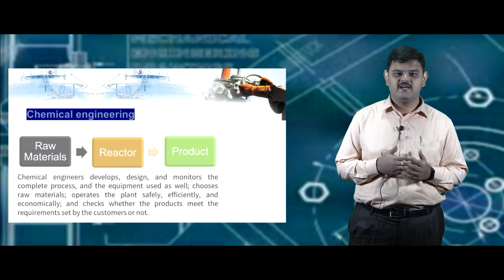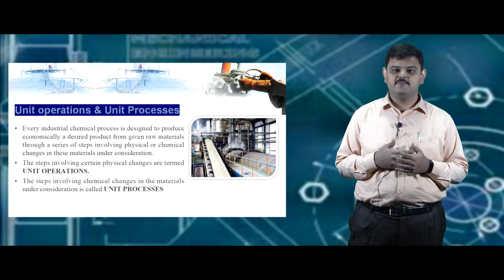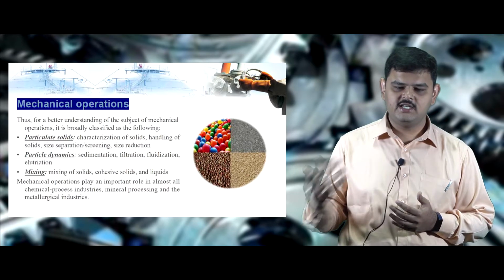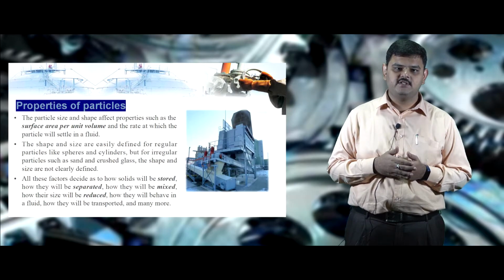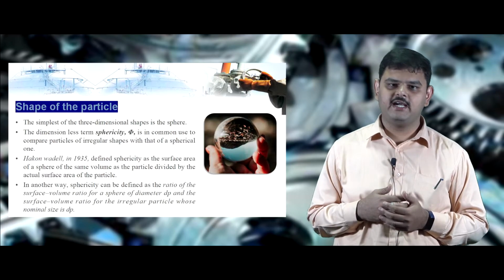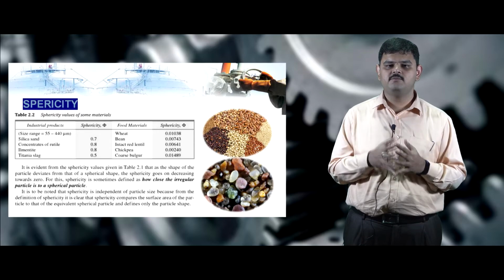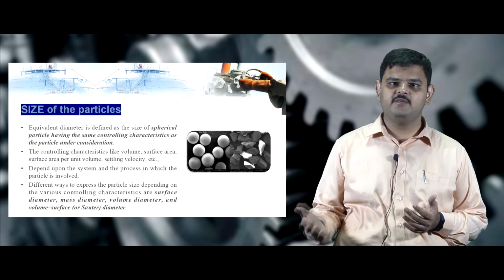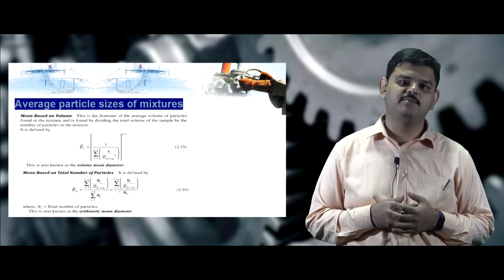Introduction to Particles | Online Lecture Series 1 | Mechanical Operations in Chemical Engineering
MECHANICAL OPERATIONS IN CHEMICAL ENGINEERING

All the chemical manufacturing processes involve small solid particles at some point. Proper design and handling of these fine particles often makes the difference between success and failure of the product. Many products such as catalysts, pigments, fertilizers, cements, ceramics and pharmaceuticals are currently manufactured in particulate forms. Mechanical Operations deal with Science and Technology of particulate matter, which is a multidisciplinary field including Materials Science, Environmental, Biomedical, Aerospace, Agricultural, Chemistry, Microbiology and Cell Science, Pharmacy and Medicine.

The primary objective of this course is to

• identify the important physical mechanisms occurring in processes involving particles
• Discuss unit operation and its role in Chemical industries, characteristics of particulate solids, Principles of size reduction, particle dynamics and separation of particles

References :

1.Swain Anup.,Mechanical Operations, I Edition,  Mcgrawhill HED, 2011
2.McCabe. W.L., Smith. J. C., Harriot. P.,Unit Operations of Chemical Engineering, Seventh Edition, McGraw-Hill, New York, 2005.